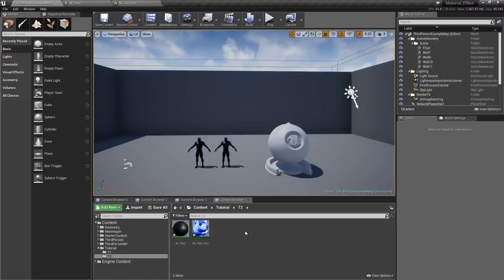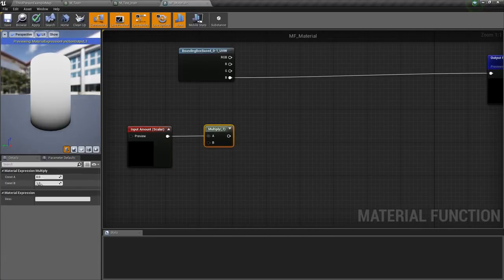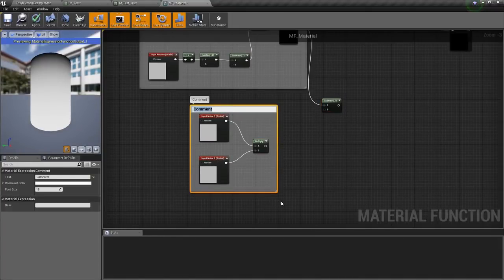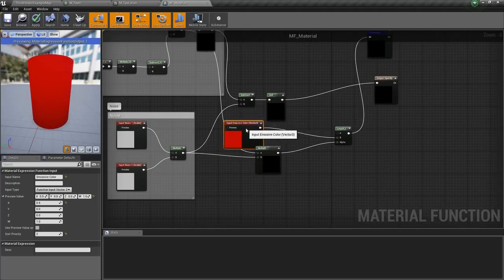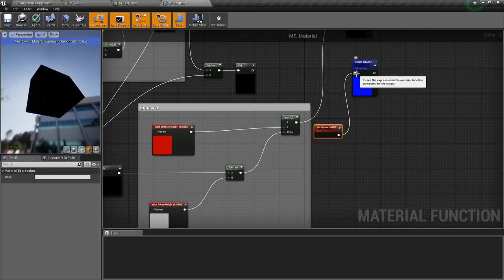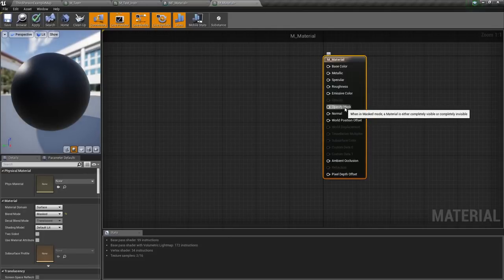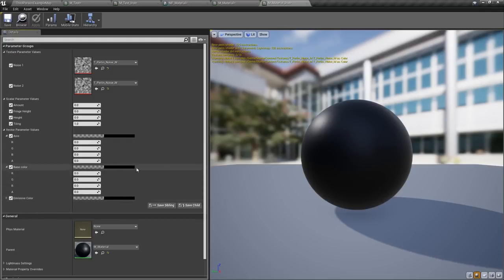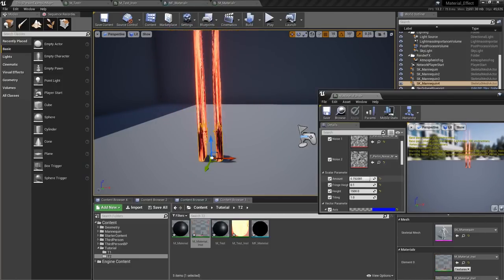Materialization or Teleportation Effect - UE4 [ UE5 VALID ]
Hello Everyone, In today's tutorial I will show you how to make this materialization or teleportation effect. This is similar to your planar dissolve effect. You can use this effect to beam up your character to a space station maybe.This is a cool looking material effect that is also simple to make.

I got inspiration for this effect from this website.